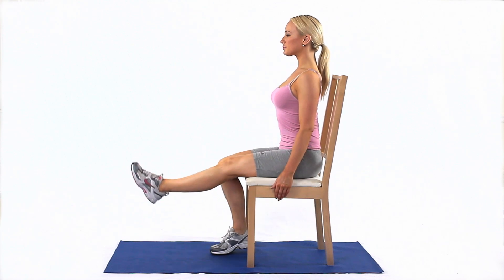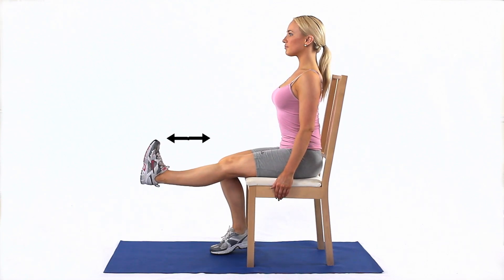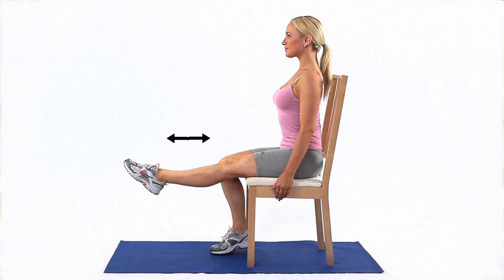Sciatic nerve glide floss 1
Sit with good posture, and straighten your affected leg. Bend your ankle forwards and backwards to create a stretch to the back of the leg (hamstring and calf).